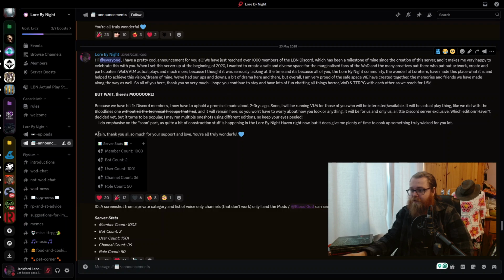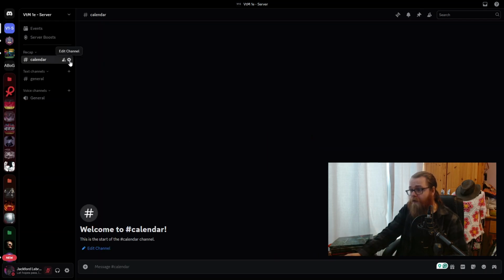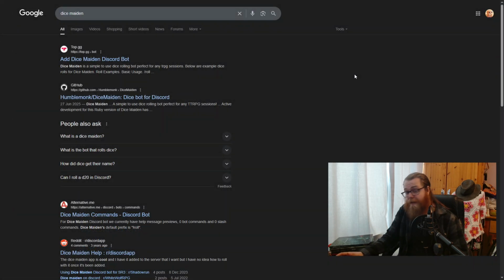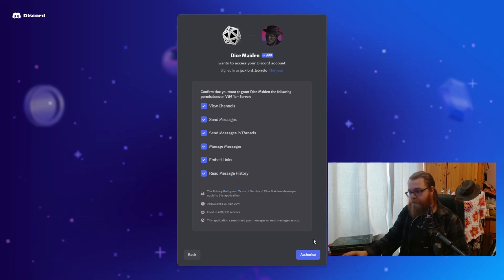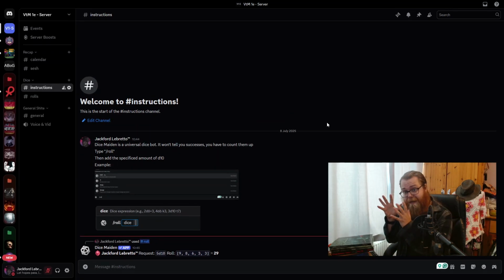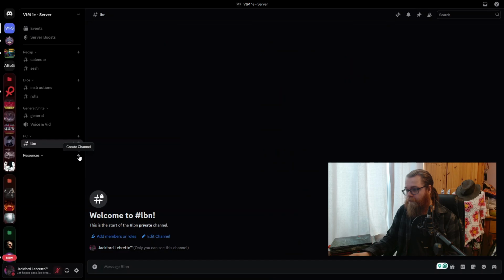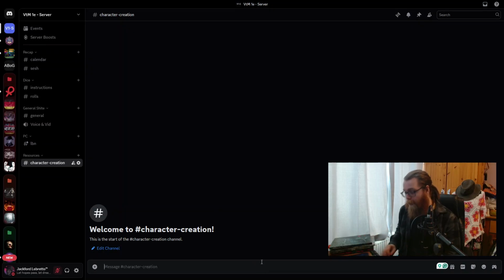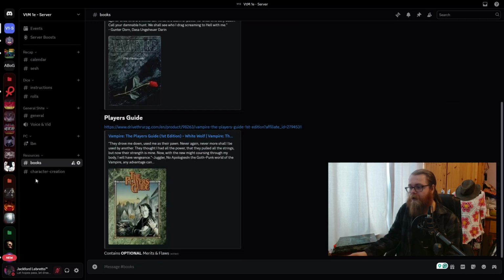The Ultimate Minimalist Discord for TTRPGs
An impromptu vlog by that sad British goth boy who discusses all things vampiric. This time, our Lore & Saviour shares how he runs TTRPGs on Discord and why you should be adopting this minimialist format, especially if you loathe Roll20 and the like.

CHAPTERS

0:00:00 - Intro
0:02:04 - How to Make a Discord Server
0:03:53 - Calendar & Recap Channels
0:07:18 - Text & Video
0:08:00 - Adding/Inviting (Dice) Bots
0:12:12 - Quick Dice Maiden Tutorial
0:14:54 - Private Player (& GM) Channels
0:16:27 - Resources Channels
0:21:04 - Recap/Summary
0:23:16 - Coda

Purchase any of these books with THESE Links, or add "affiliate_id=2794531" to any DriveThru, ST Vault, DM Guild etc. link before you send it to your basket, and I get some of the money back to help me expand my library to do more lore dives for you!

Official Books
Mythic GM Emulator 2nd ed.